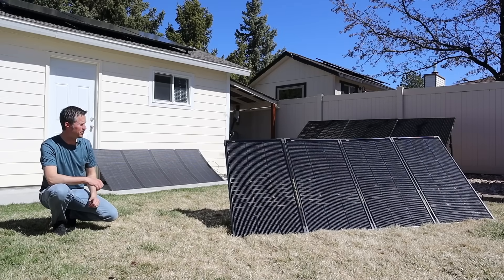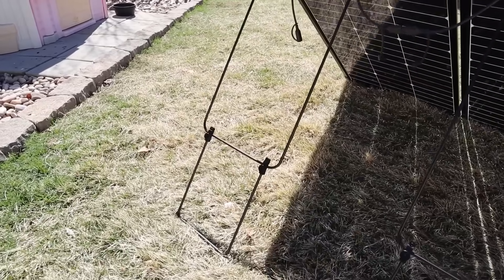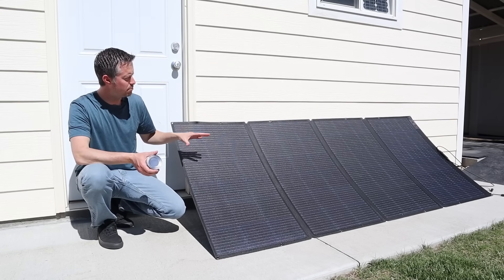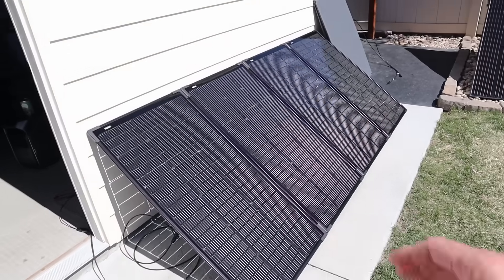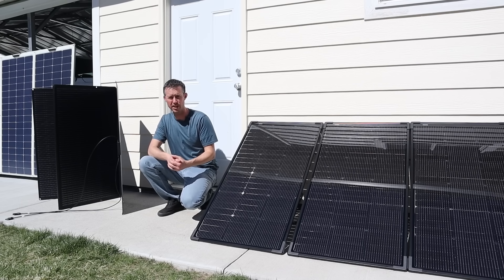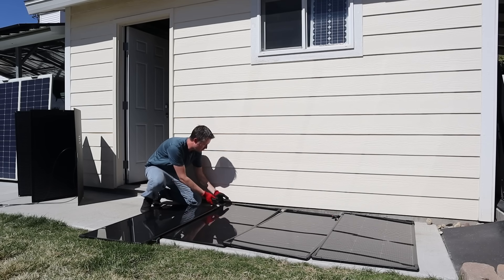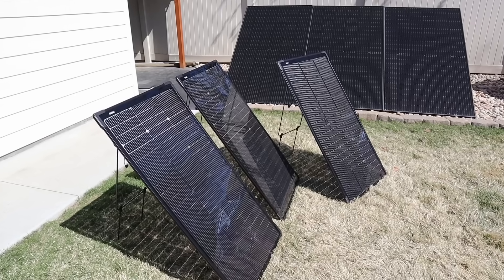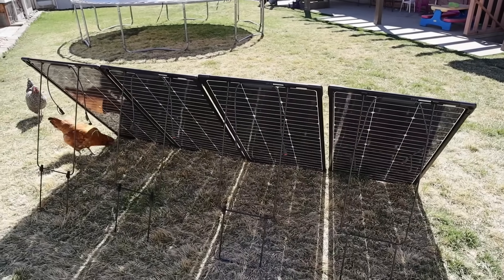Testing EcoFlow's NEW 125w Bifcial TOPCon Solar Panels! Lightweight and Modular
EcoFlow sent these panels out for me to test on the channel. What did you think of the power output of these panels? Do you think they are durable enough? Please share your thoughts on the new EcoFlow solar panel design!

Join us now for the @EcoFlowTech  Member’s Festival and unlock more challenges to power up the ‘Power for All’ initiative. Valid until April 30th. (Available for US and CA!)